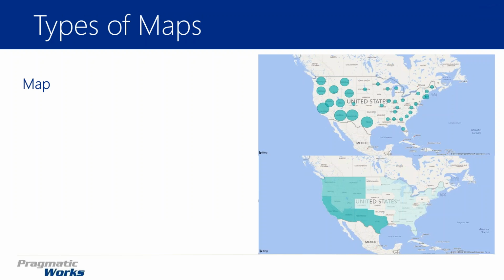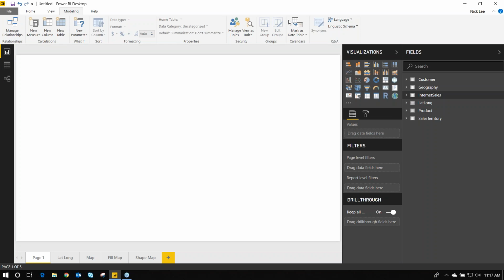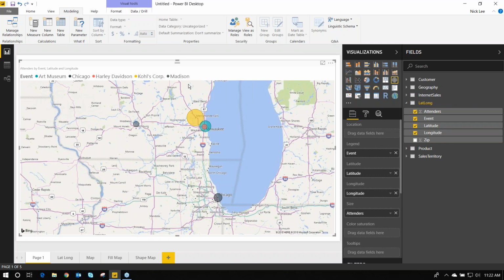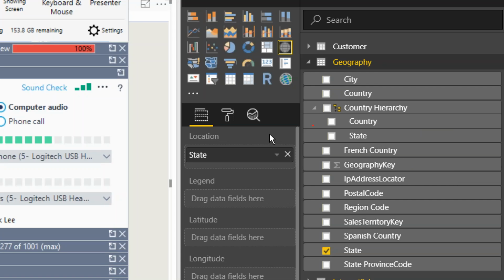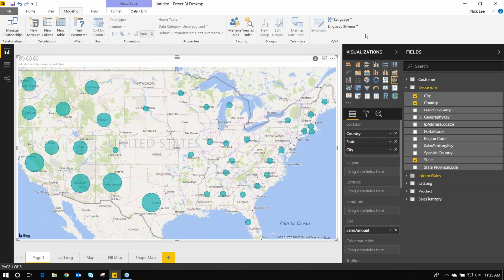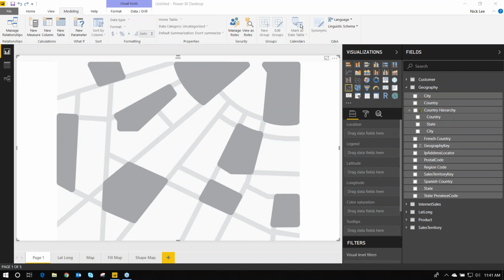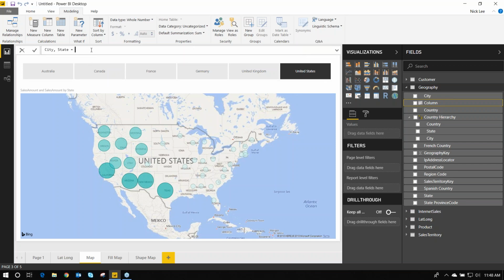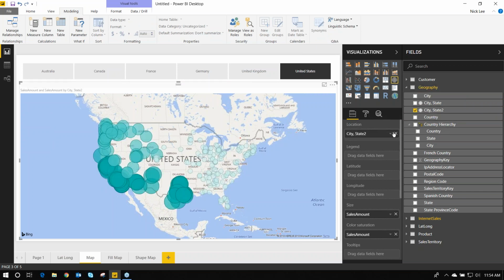Power BI Mapping [Webinar]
This webinar will explore utilizing maps to their full potential in Power BI. We will be going over many different mapping tools we have at our disposal as well as optimizing map usage.